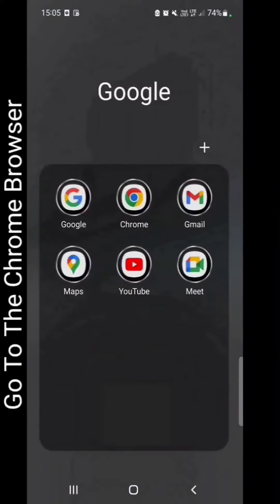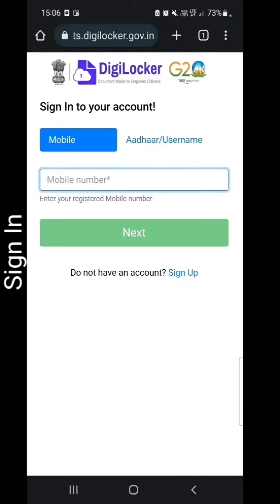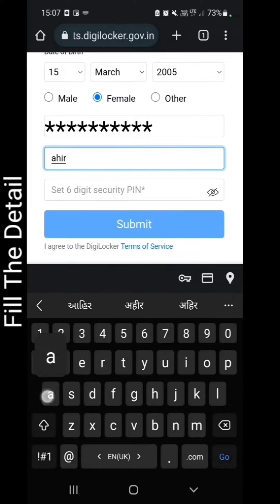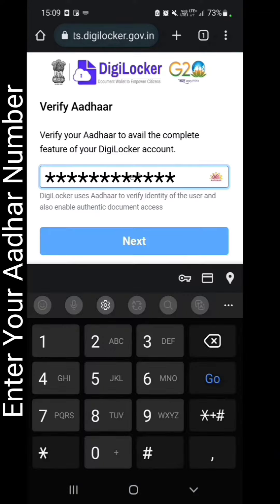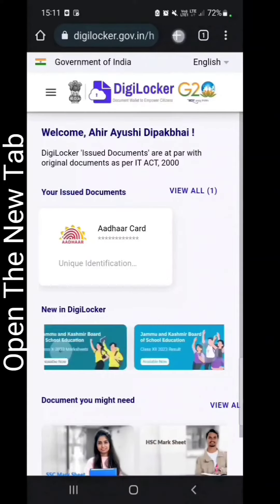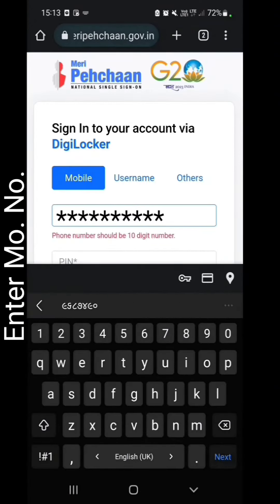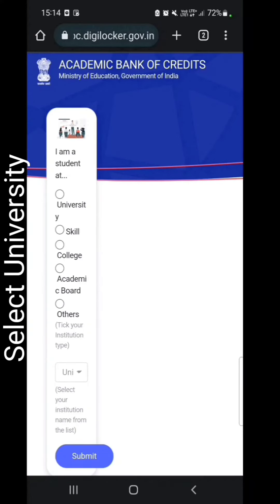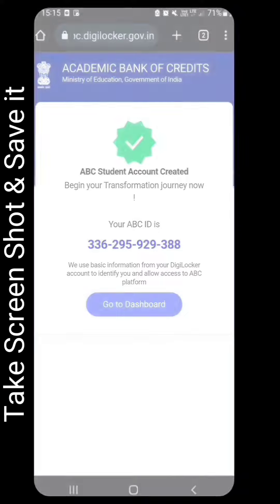Create ABC ID Through Digi Locker Without SPDID - V.N.S.G.U. By DDD🕶